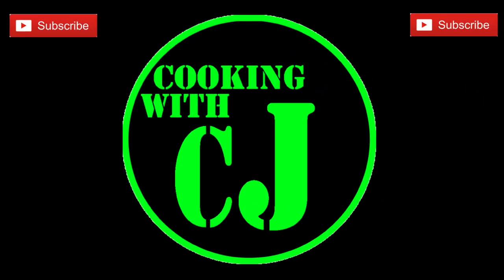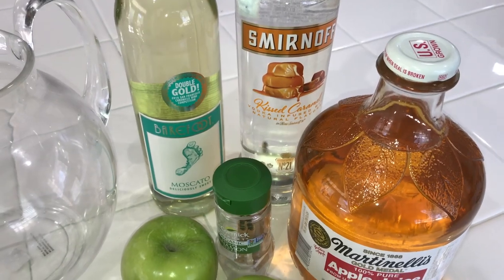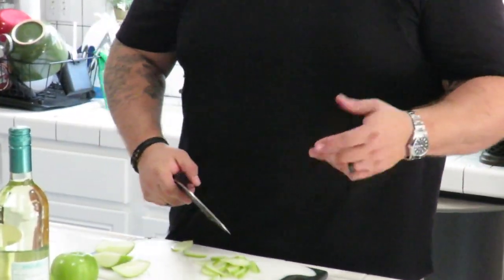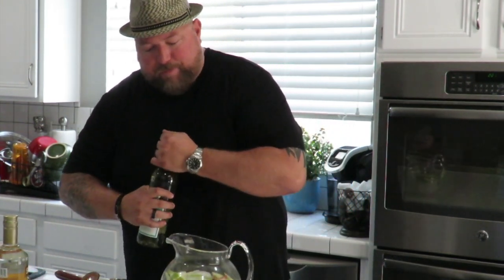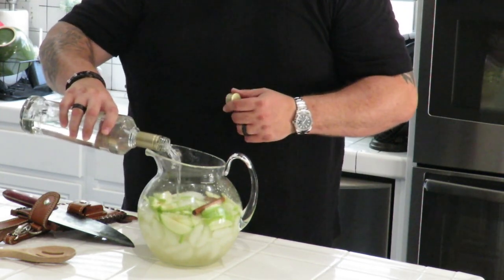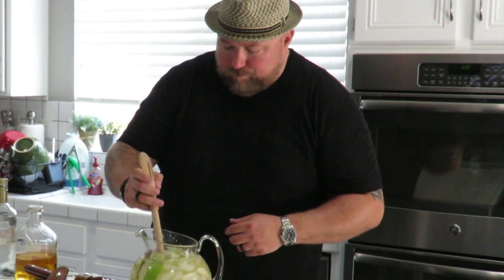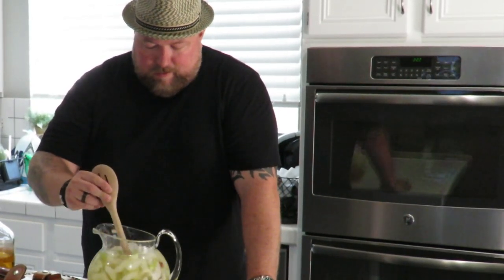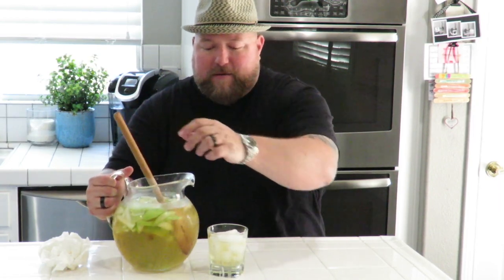CARAMEL APPLE PIE SANGRIA! | How to make Apple Sangria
Today I make a refreshing and delicious Sangria!  It tastes like an old fashioned apple pie with caramel!

to purchase your very own awesome Almazan Serbian Chef Knife.

Links to purchase all of the pans, serving dishes and cutting boards I use:
Cast Iron Skillet

Ingredients:
-Apple juice.
-Caramel flavored vodka.
-Moscato wine.
-Cinnamon sticks - 2.
-Green and red apples.